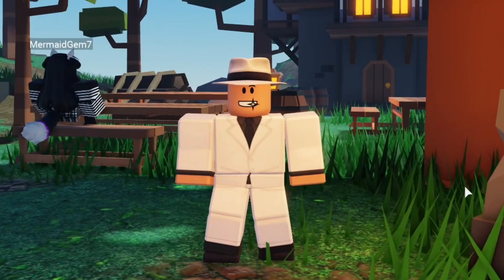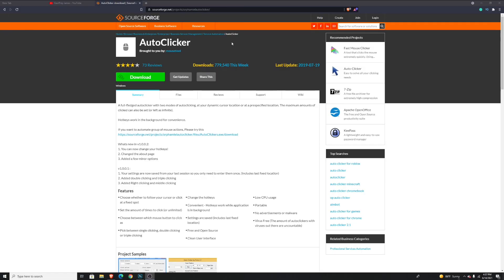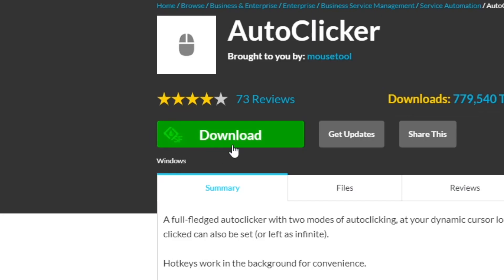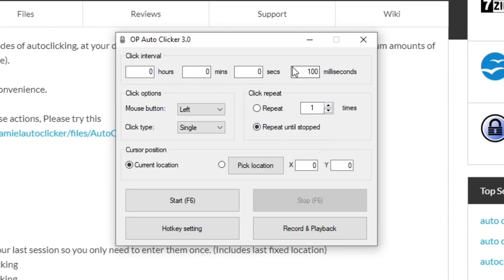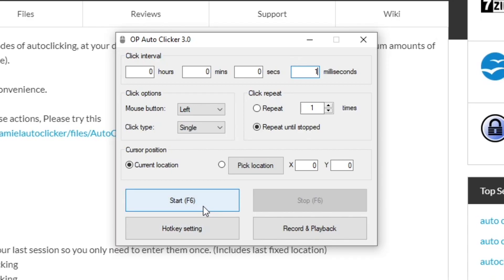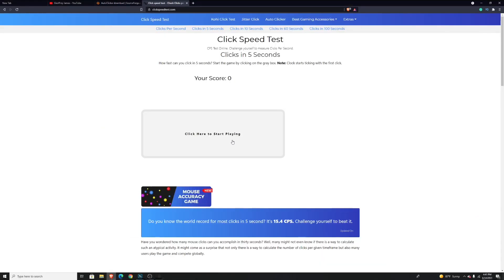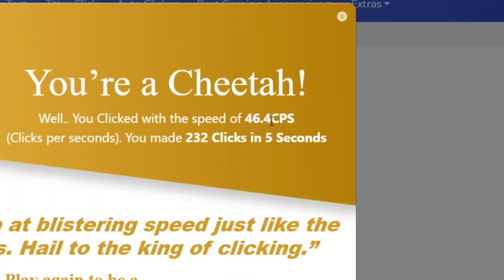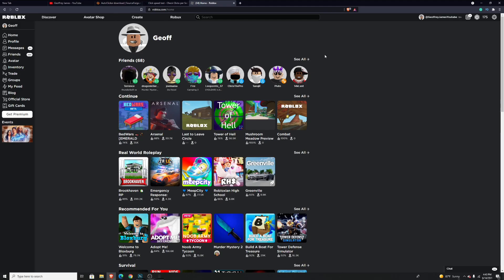How to Download and Use FASTEST Roblox Autoclicker FREE - 2022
In this video, I will be showing you the fastest auto clicker that you can get on pc for Roblox for FREE! This is auto clicker has no virus and is the best one you can get in 2021!